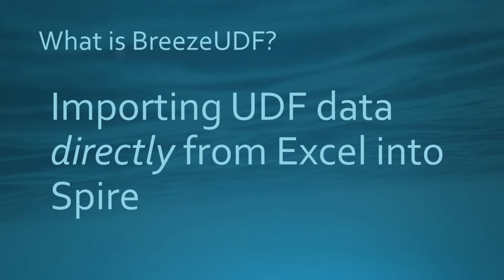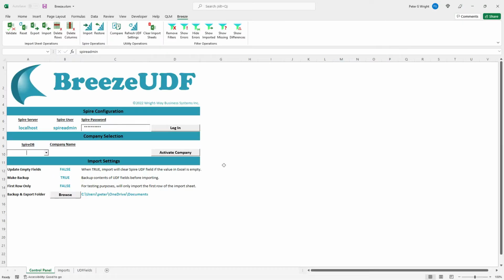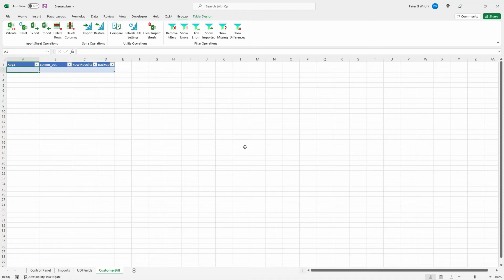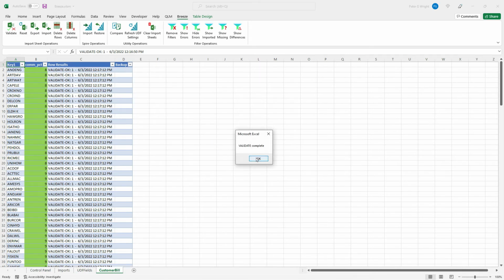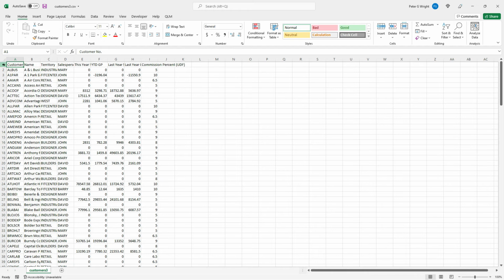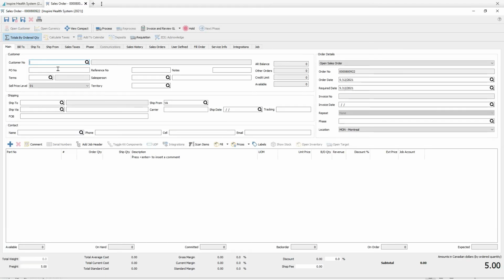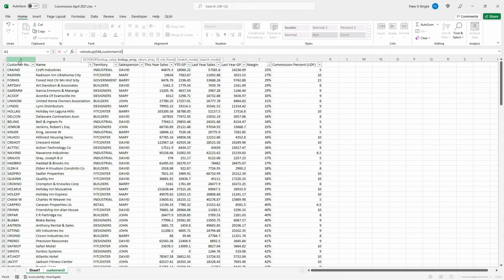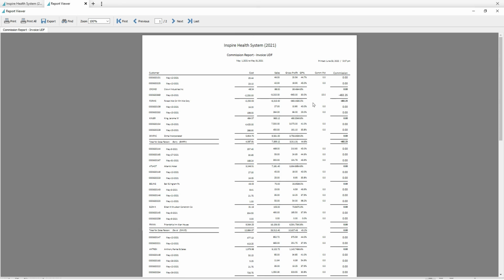BreezeUDF Spire Integration Partner Conference 2022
BreezeUDF allows you to import data into Spire UDF fields directly from Excel.